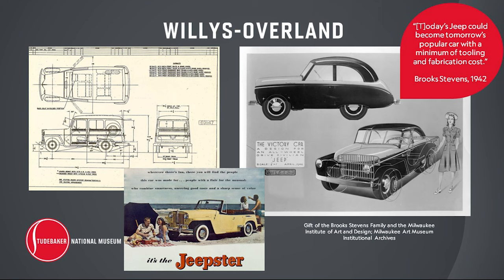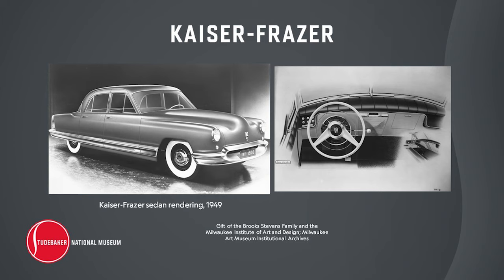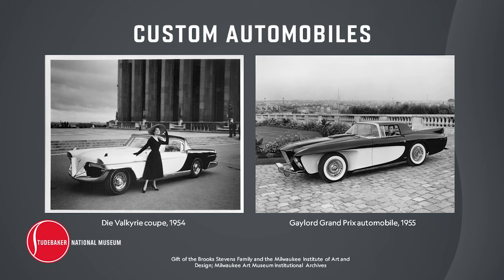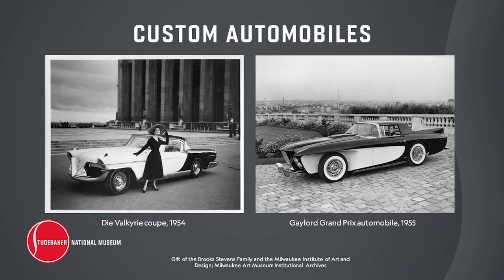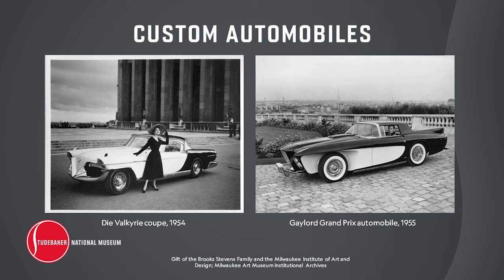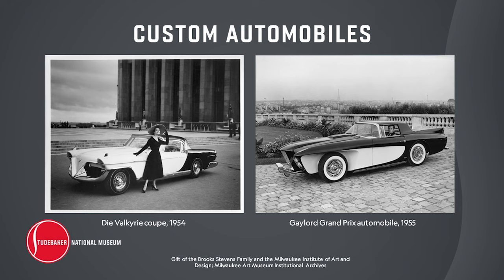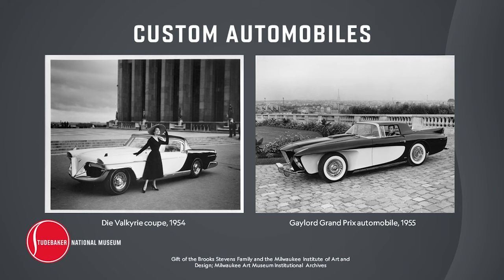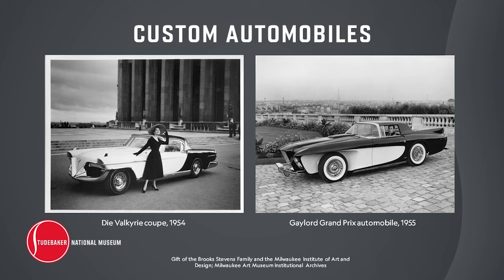Brooks Stevens: The Most Famous Designer You've Never Heard Of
Join Studebaker National Museum curator Kyle Sater for an exploration into the life and works of Milwaukee-based industrial designer Brooks Stevens, who styled everything from the wide-mouth peanut butter jar to the famous Oscar Mayer Weinermobile. The talk is split into two parts: part covers Stevens’s vehicle designs—including his work for Studebaker—while part two surveys his work on household appliances, architecture, brand design, and more.

About the Channel:
The Studebaker National Museum is devoted to sharing the story of the automotive and industrial history of South Bend and the greater region through the display and interpretation of Studebaker vehicles along with related industrial artifacts. The Collection also includes seven objects designated as “National Treasures” including the carriage Abraham Lincoln rode to Ford’s Theatre the night of his assassination, and a carriage used by the Marquis de Lafayette during his farewell tour of United States in 1824.  Our Vision is to spark the imagination and ignite interest and passion for design, innovation, and overall impact of the automobile and its related industries.

To support our ongoing efforts to provide this content, you can donate to the Museum

Address: 201 Chapin Street, South Bend, IN 46601